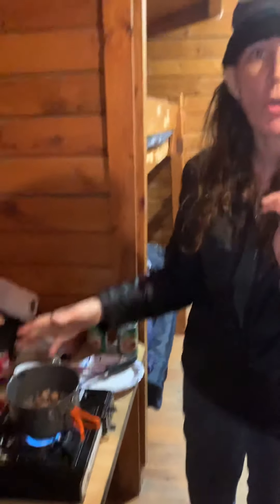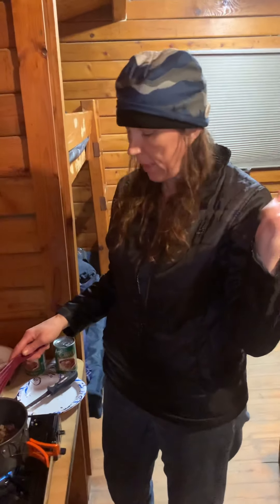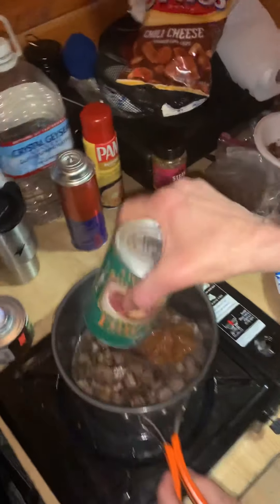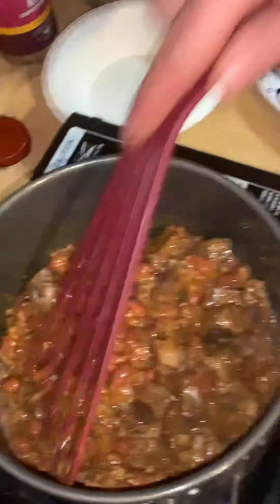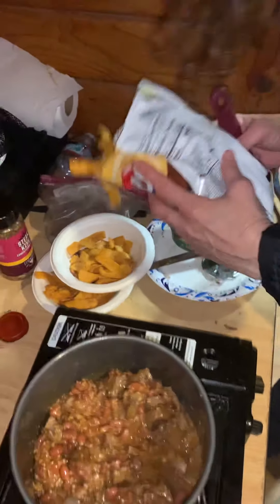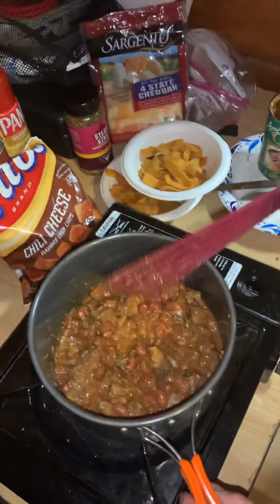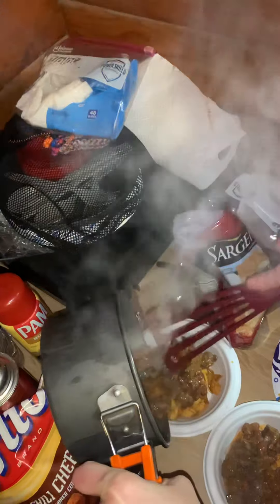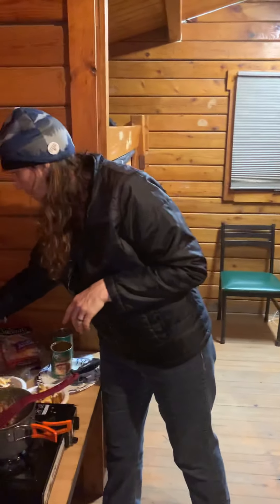Quick chili tips at Lake Tulloch California